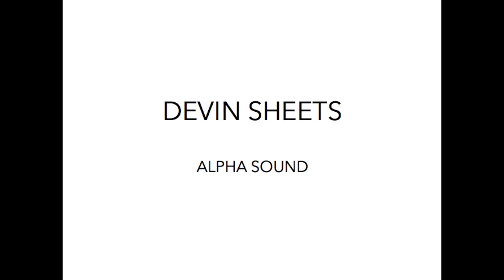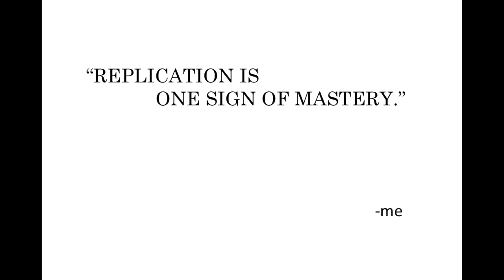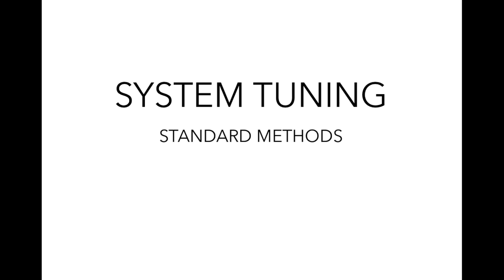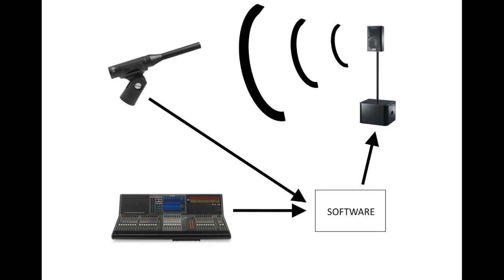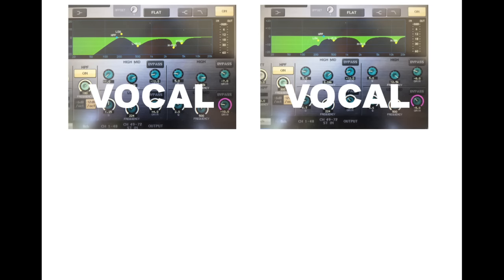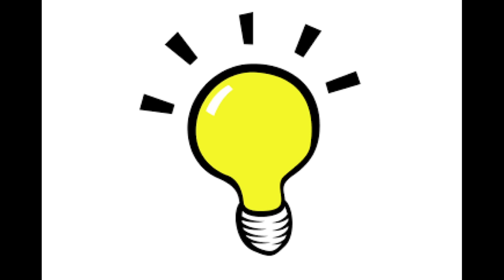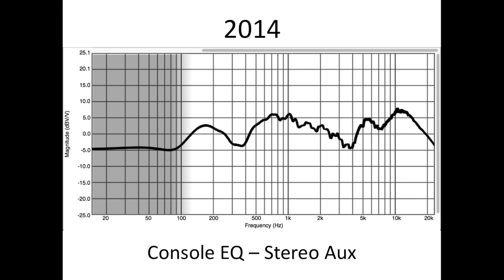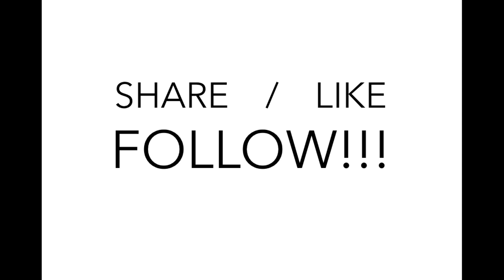Sound System Tuning By Ear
This is the story of how our lead engineer Devin Sheets decided to tune sound systems by ear.